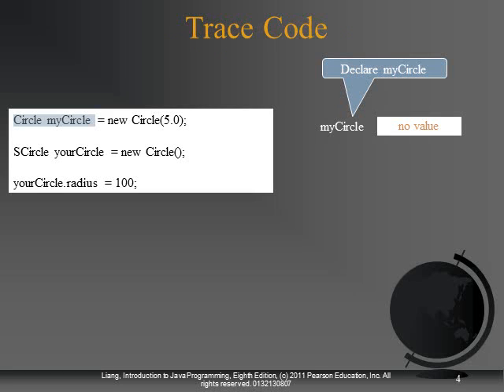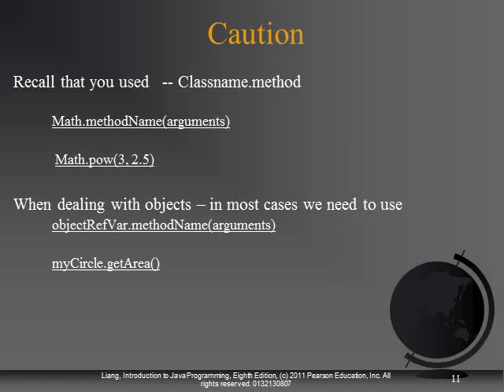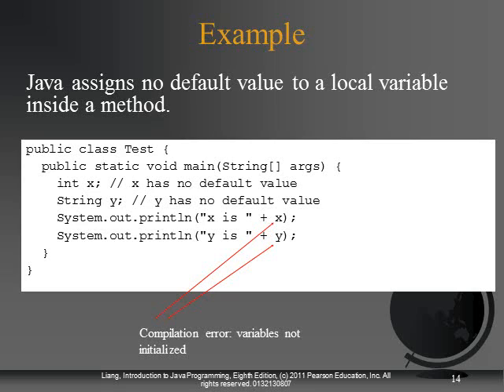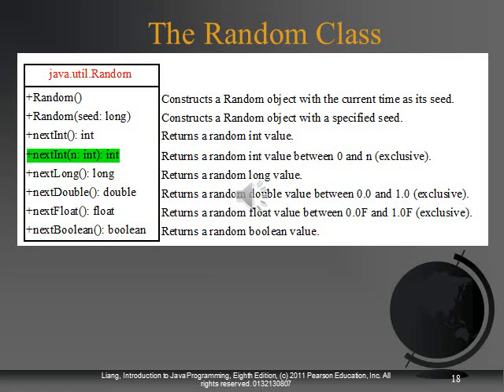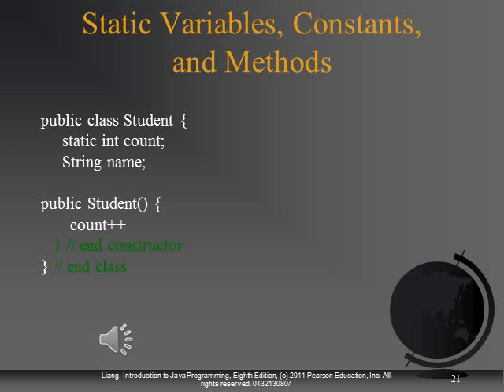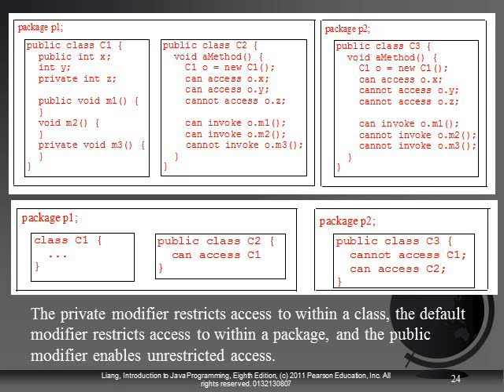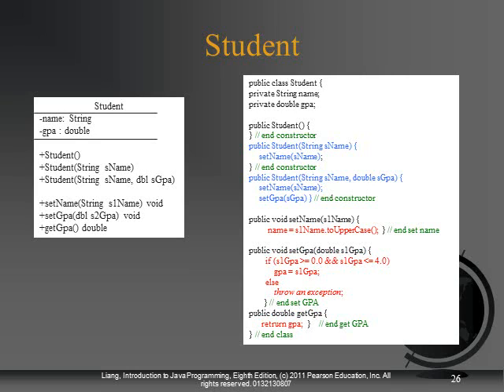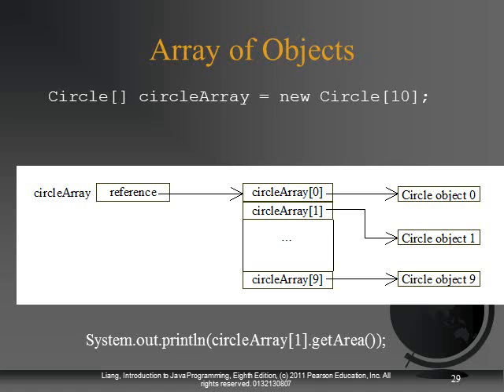Chapter 8 Objects and Classes Part II.wmv